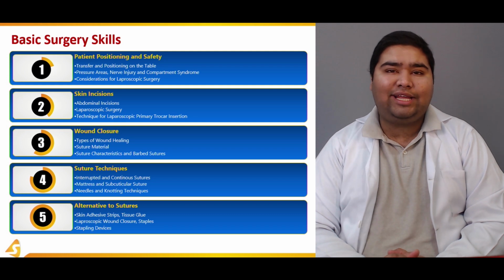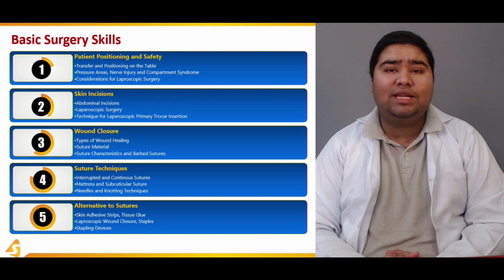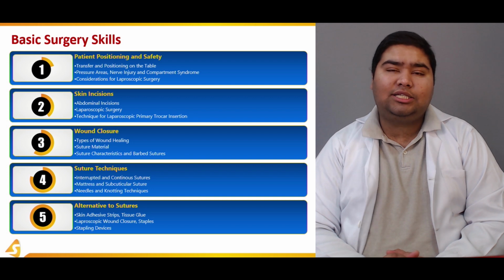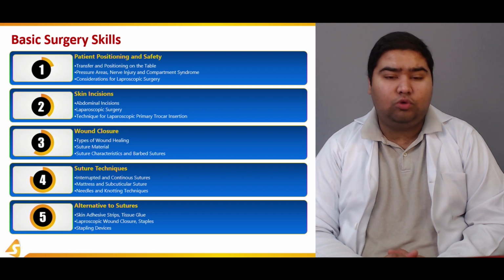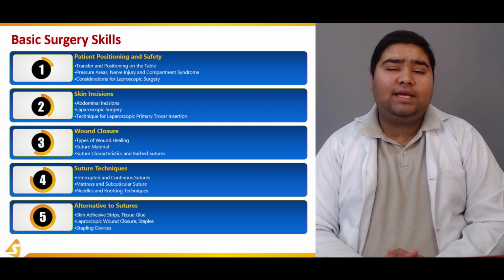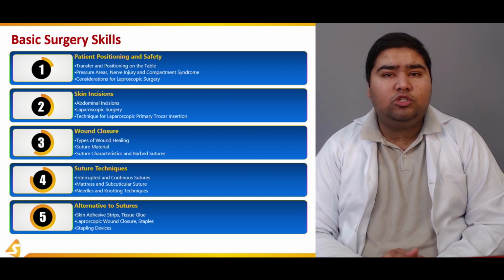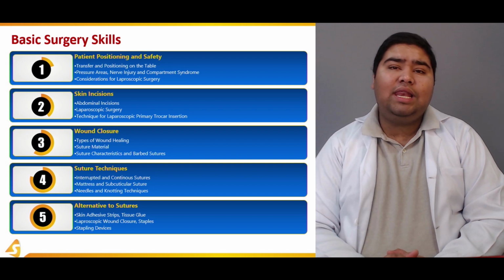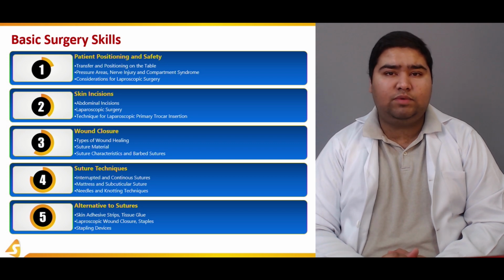Basic Surgery Skills | Introduction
Mastering Basic Surgery Skills with sqadia.com🏥
On your journey to becoming a top-notch surgeon, this sqadia.com medical video lecture is your go-to resource for learning essential surgery skills.

From patient positioning and safety to various suture techniques and alternatives, our educator provides an expansive and insightful overview.

▬ 🛌 Patient Positioning and Safety ▬▬▬▬▬▬▬▬▬▬
🟡 Operating Table Safety: Understand the importance of proper patient positioning and safety measures.
🟡 Pressure Areas: Learn about the different pressure areas and how to prevent complications.
🟡 Nerve Injury & Neuropraxia: Explore the causes and prevention of nerve injury and neuropraxia.
🟡 Compartment Syndrome: Discover the considerations for laparoscopic surgery and how to address compartment syndrome.

▬ ✂️ Skin Incisions ▬▬▬▬▬▬▬▬▬▬
🟠 Skin & Abdominal Incisions: Dive into the techniques for making precise skin and abdominal incisions.
🟠 Port Site Placement: Understand the principles of port site placement in laparoscopic surgery.
🟠 Laparoscopic Surgery Techniques: Learn about the detailed techniques used in laparoscopic surgery.

▬ 🔄 Wound Closure ▬▬▬▬▬▬▬▬▬▬
🔵 Types of Wound Healing: Explore the different types of wound healing and their characteristics.
🔵 Suture Characteristics: Understand the various suture characteristics and their applications.
🔵 Barbed Sutures: Learn about the advantages and uses of barbed sutures.

▬ 🧵 Suture Techniques ▬▬▬▬▬▬▬▬▬▬
🟢 Continuous & Mattress Sutures: Master these essential suture techniques.
🟢 Subcuticular Sutures: Understand the application of subcuticular sutures and the types of needles used.
🟢 Knotting Techniques: Gain insights into the different types of needles and knotting techniques.

▬ 🔄 Alternatives to Sutures ▬▬▬▬▬▬▬▬▬▬
⚫️ Skin Adhesive Strips & Tissue Glue: Explore the alternatives to traditional sutures.
⚫️ Laparoscopic Wound Closure: Learn about the techniques for closing wounds laparoscopically.
⚫️ Stapling Devices: Discover the various stapling devices, including end-to-end and transverse anastomoses.
⚫️ Intraluminal Anastomoses: Understand the use of intraluminal anastomoses and laparoscopic stapling devices.